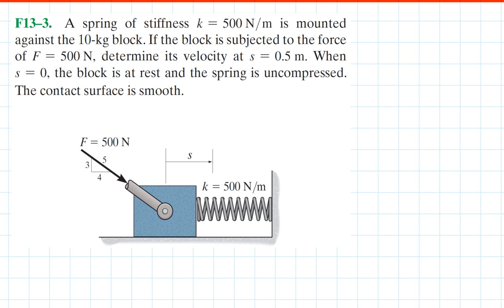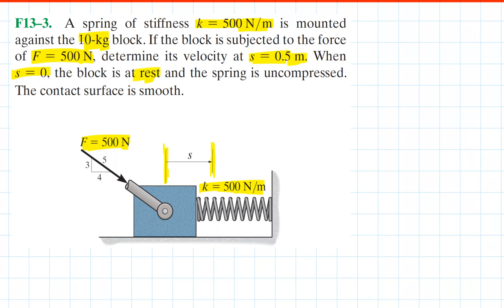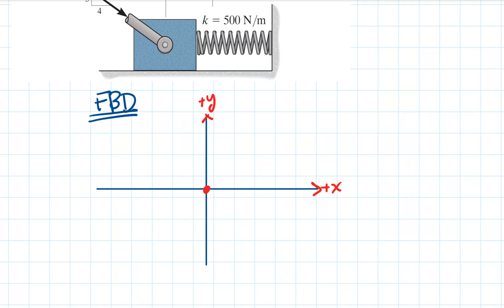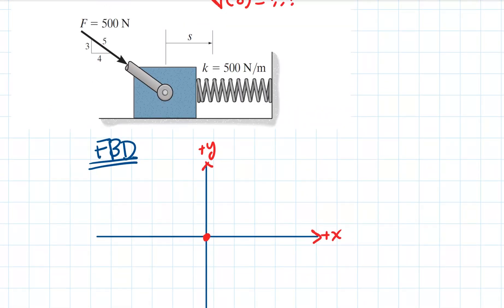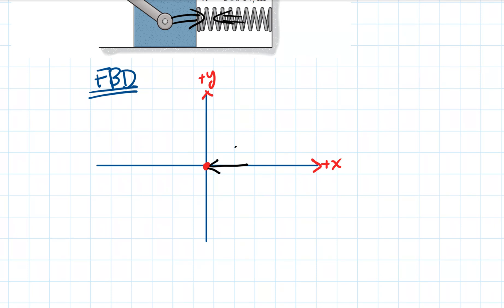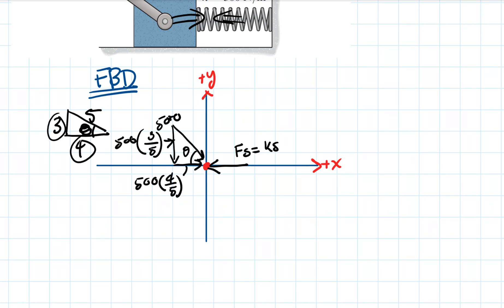Chapter 13 kinetics of a particle: force and acceleration | Engineering Dynamics | F13-3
Kinetics of a Particle: Force and Acceleration
Engineering Mechanics: Dynamics
14th edition

FUNDAMENTAL PROBLEMS
Page 128
F13–3.
A spring of stiffness k = 500 N/m is mounted against the 10-kg block. If the block is subjected to the force of F = 500 N, determine its velocity at s = 0.5 m. When s = 0, the block is at rest and the spring is uncompressed. The contact surface is smooth.